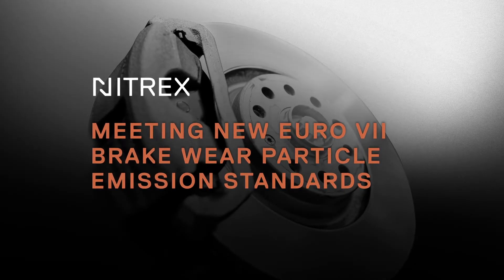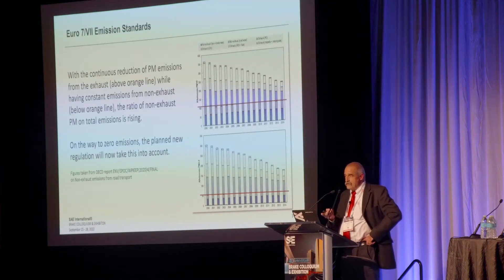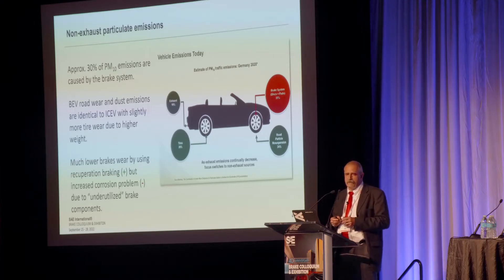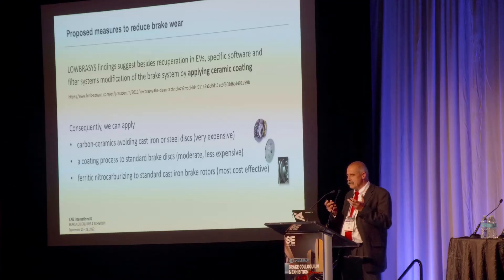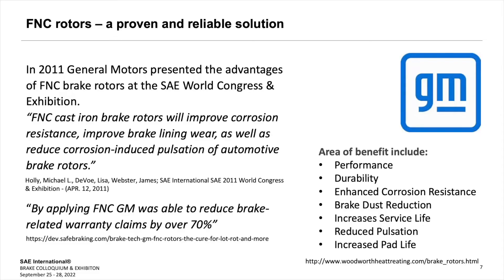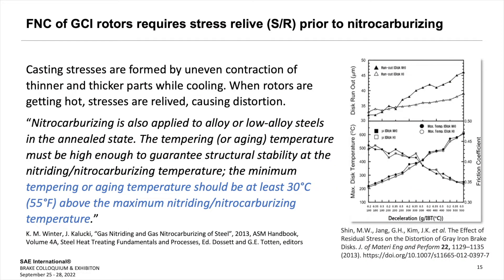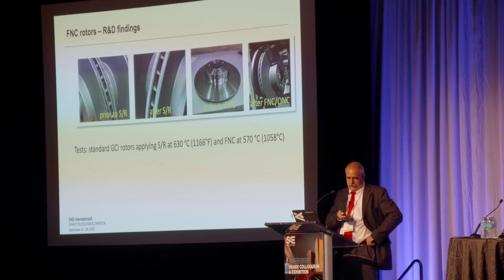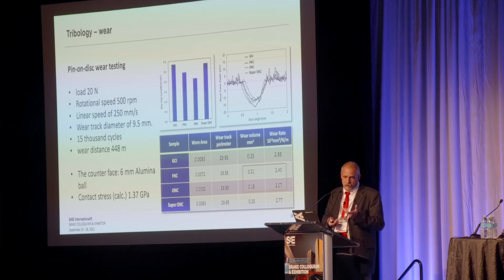Meeting New Euro VII Brake Wear Particle Emissions Standards | Video Presentation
What heat-treating processes are available to improve the corrosion and wear resistance of brake rotors (discs) while still meeting the latest emission standards?

In this video presentation recorded during the 2022 SAE Brake Colloquium, you will learn about :
— the various techniques of reducing brake rotor corrosion and wear, as well as the most cost-effective alternative
—  how nitrocarburizing enhances the mechanical properties and corrosion resistance of grey cast iron brake rotors
— and get insights into Nitrex’s fully automated heat-treating cell for high-volume GCI brake disc production